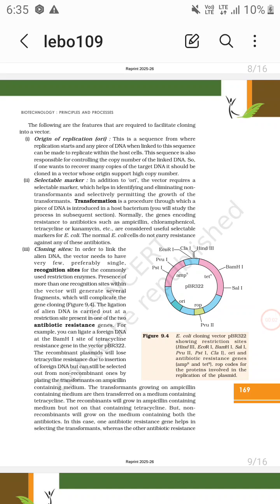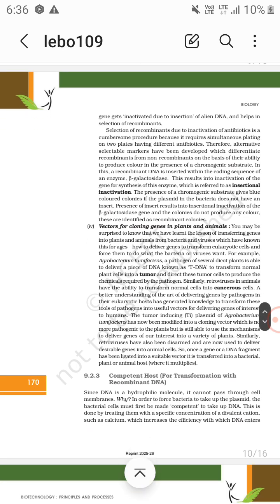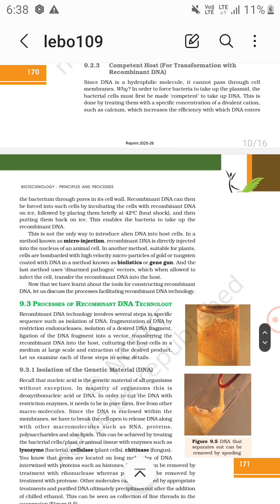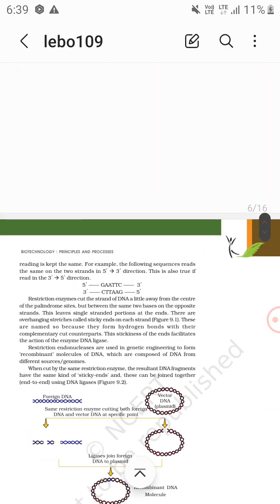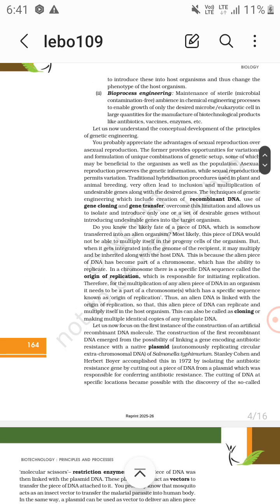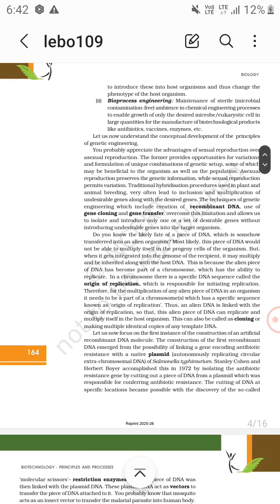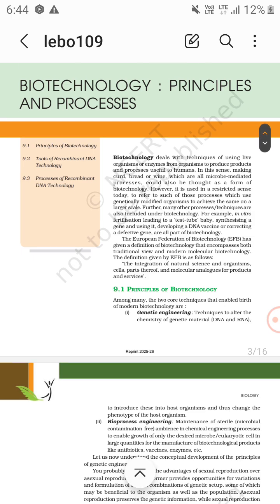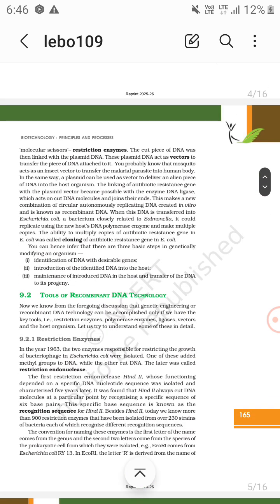Biotechnology and it's principals for neet 2026